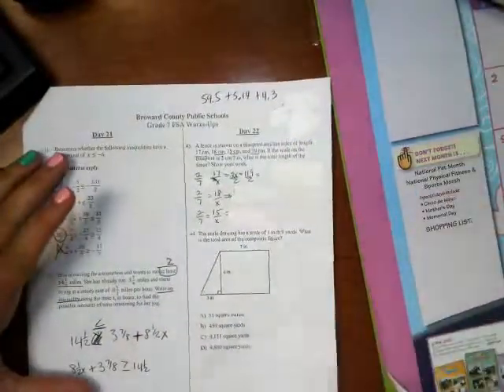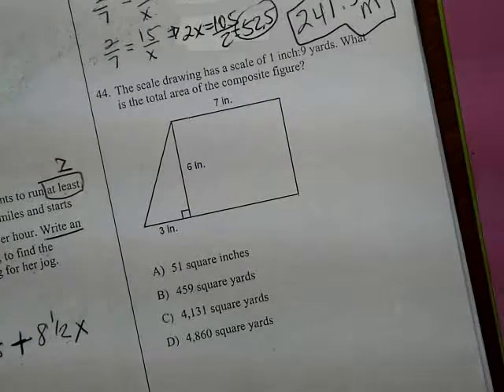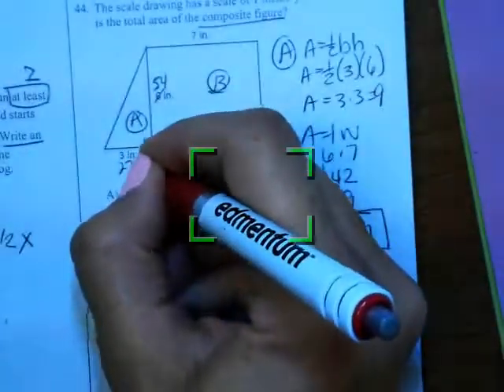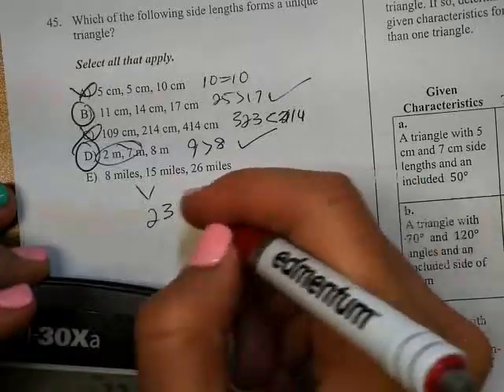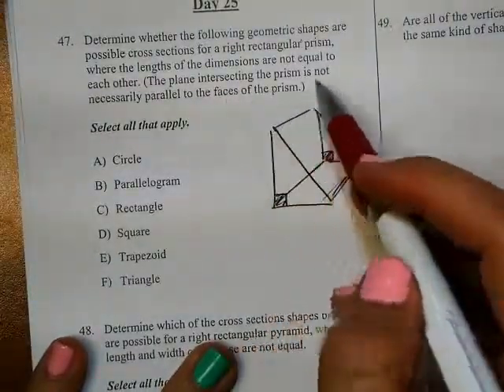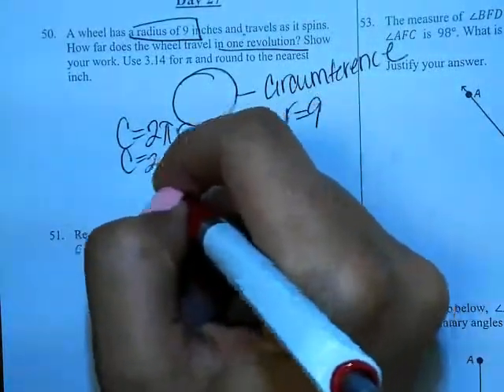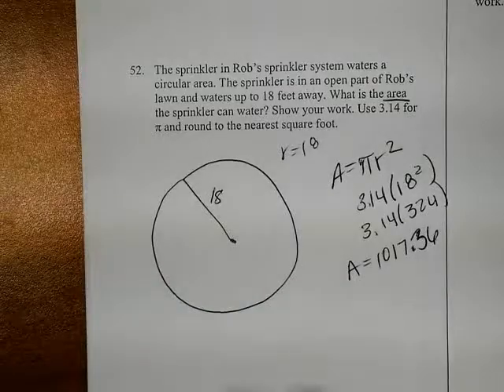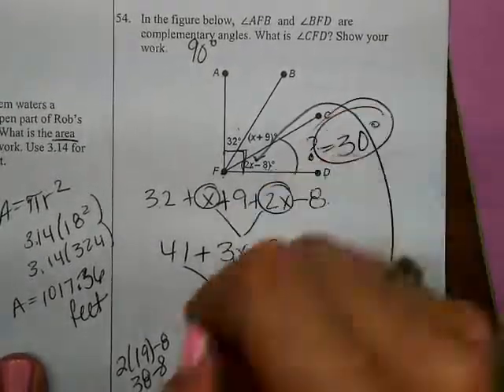7th Grade FSA WarmUps Question 42-56